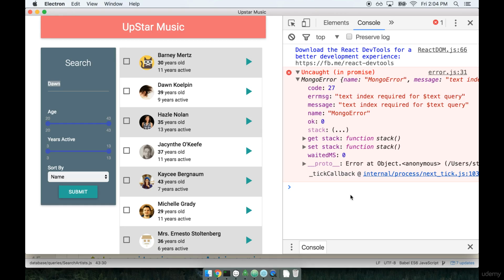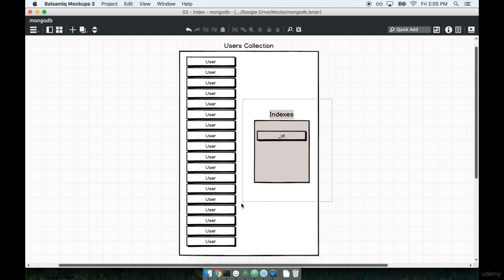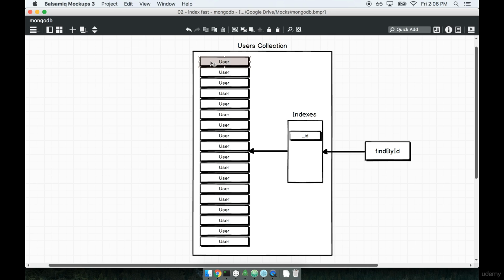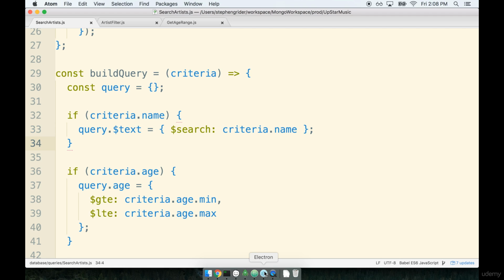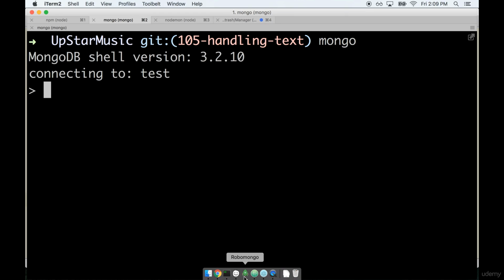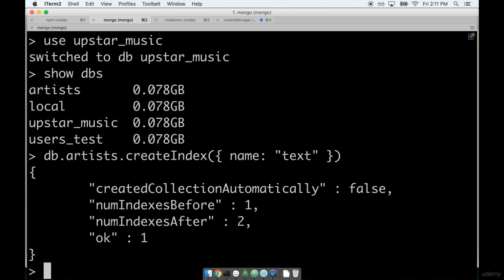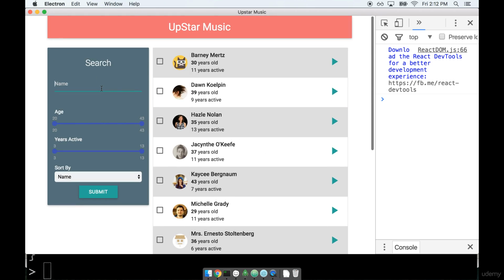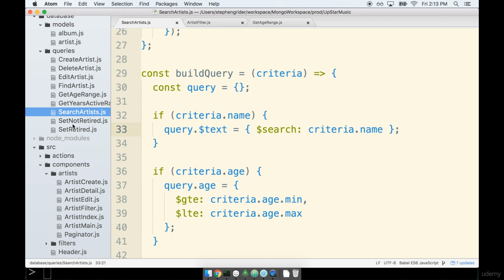091 Indexes and Text Search